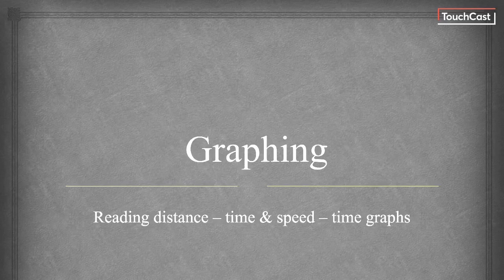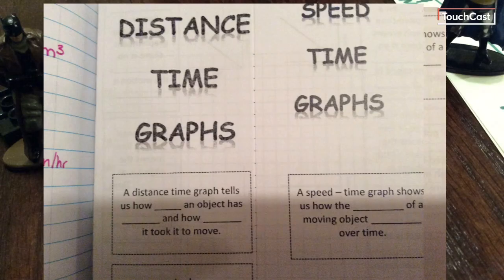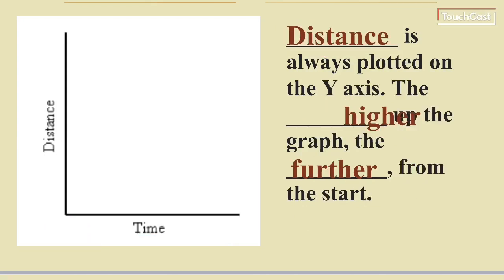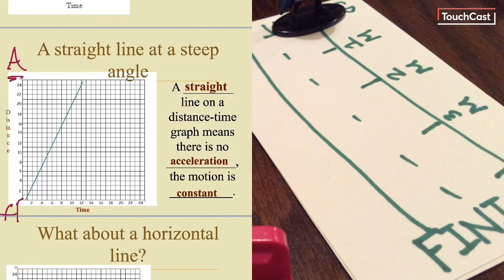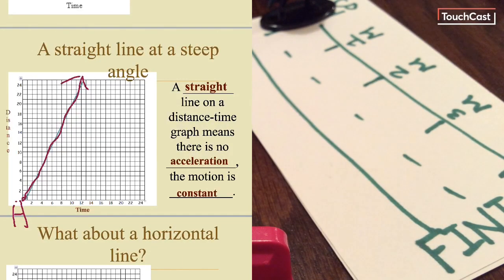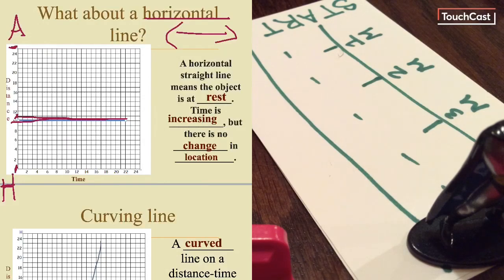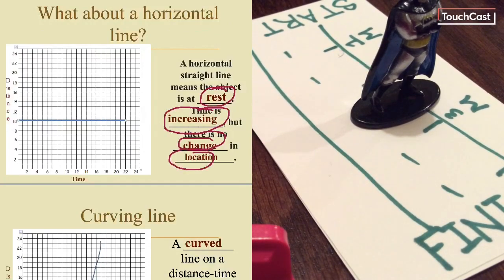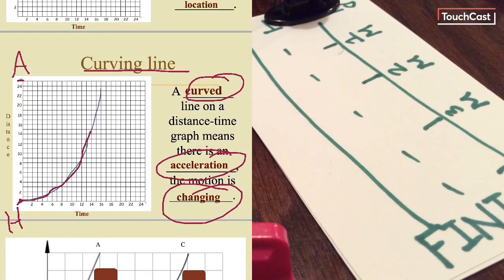Distance Time Graphs